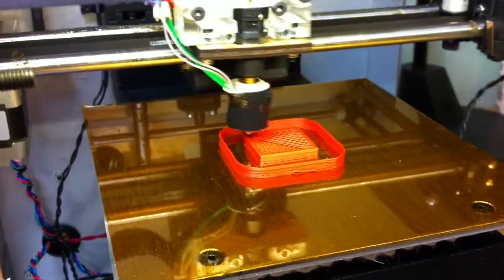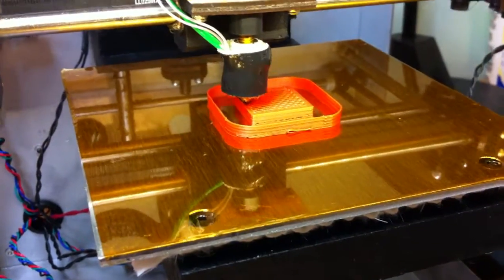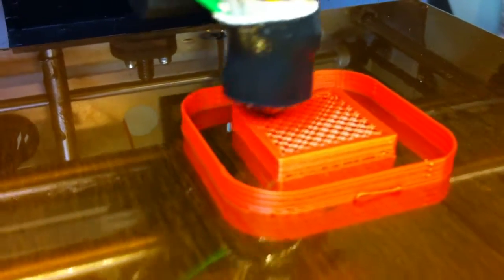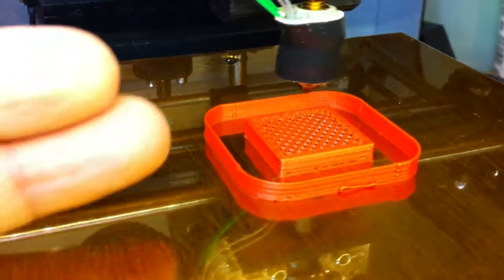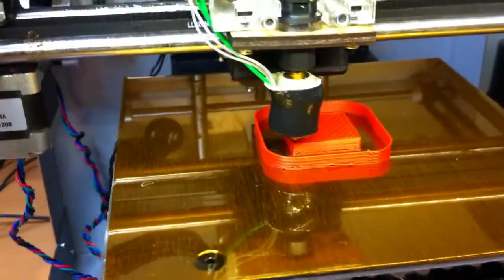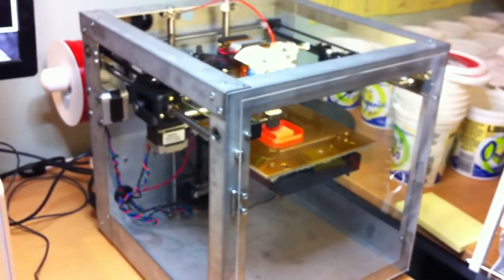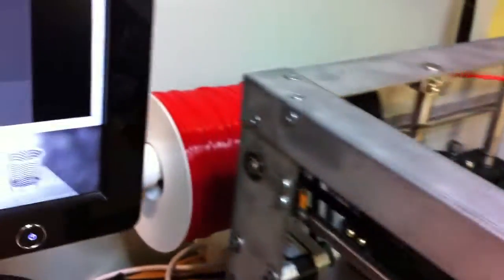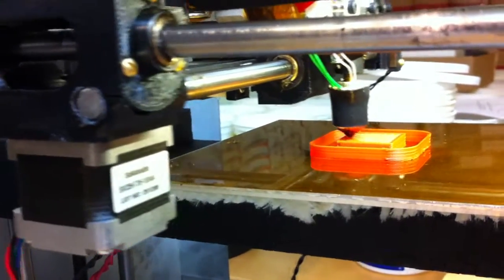First Print on Solidoodle 2 3D Printer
This is me joining the revolution!  I love this 3D printer.  The Solidoodle 2 is a great device... but there is a learning curve to get it going well.  I spent over a day getting mine configured, but that's partly because I was using an older Mac with OSX 10.6. That said, I have great hopes for it now that it's up and running!  My next steps are to calibrate it so that the print accuracy is much higher.  As well, there are a few little widgets (hardware!) that I will be printing to make the printer itself better!  Woo hoo!!!